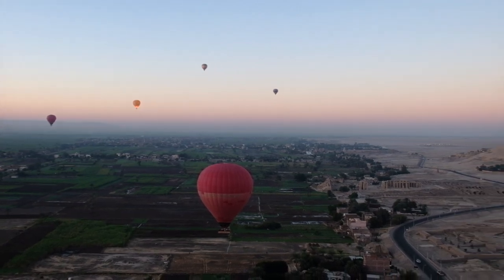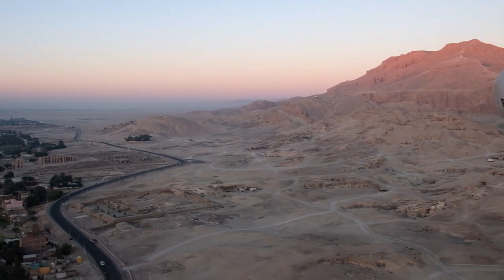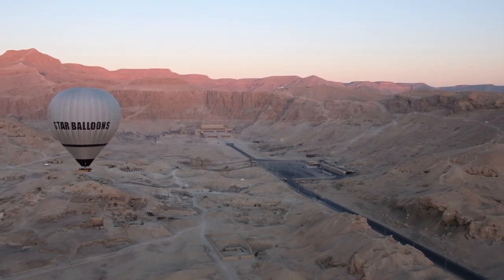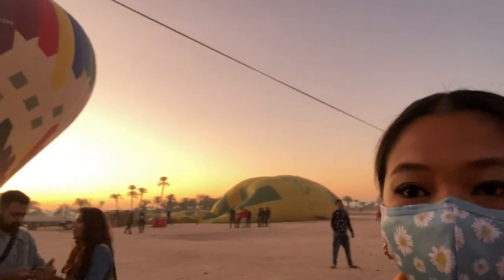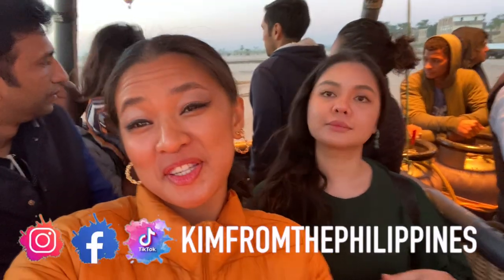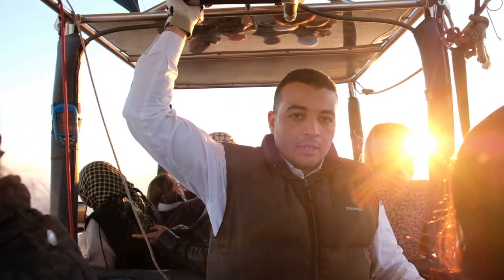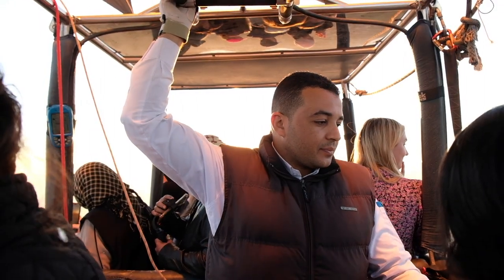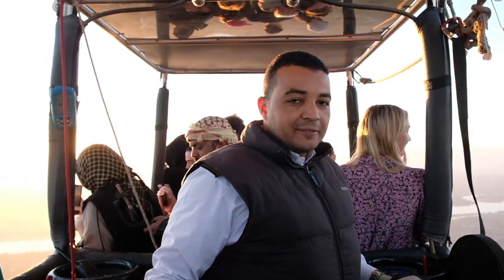Luxor's Hot Air Balloon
00:00 Experience the Luxor Hot Air Balloon Ride during Sunrise
00:50 Pick Up
01:05 Where to book?
01:38 Landing Drill Practice
02:12 Hot Air Balloon Take Off
03:12 Captain's Interview
03:14 Flying Time
03:39 Capacity of the Hot Air Balloon
04:37 How high do you fly?
04:54 Cappadocia vs Luxor
05:19 Inclusions

Check out my Egypt Ultimate Travel Itinerary Playlist to help you plan out your next epic vacation

CAMERA:
Fujifilm Xt20 with 18-55mm lens
Jolly Gorillapod 3K
iPhone11

Luxor Egypt, Things To Do in luxor, Visit Egypt, Things to do in Egypt, Cabin Crew Vlog, Flight Attendant in Egypt, Cabin Crew in Egypt, Cabin Crew lifestyle, Flight Attendant Vlog, Hot Air Balloon in Luxor